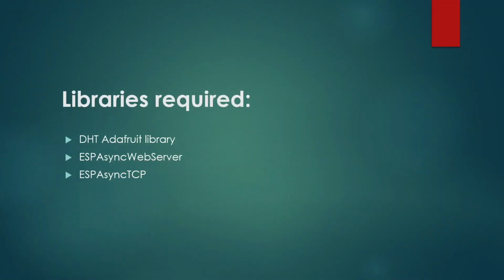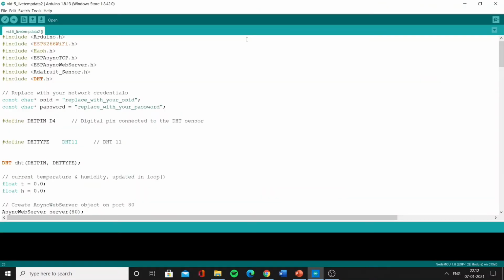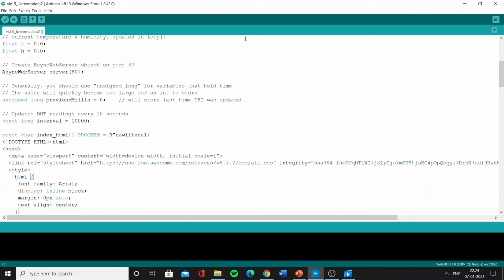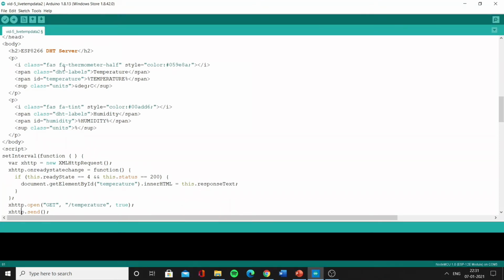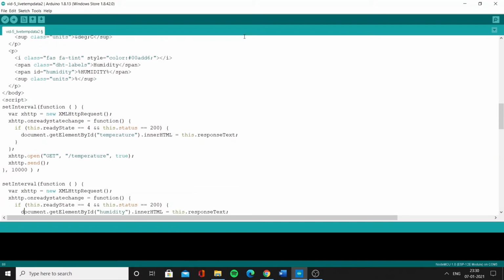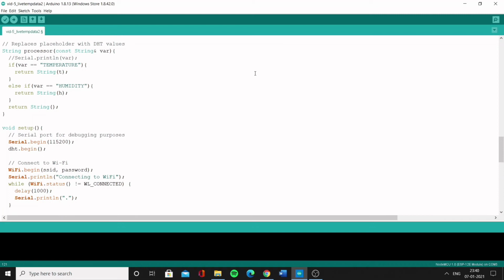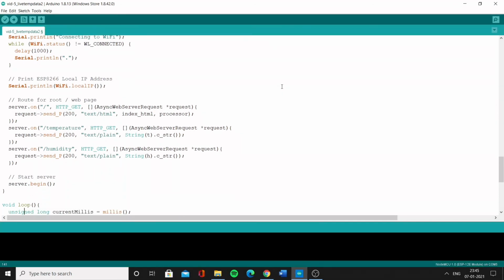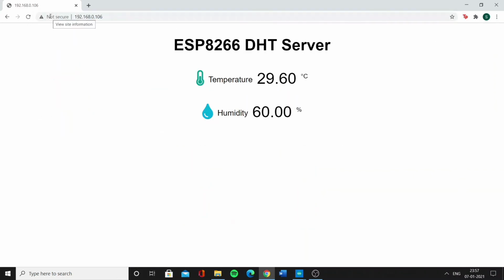Using NodeMcu as an HTTP server || IoT Course || Introduction to IoT using NodeMCu || ESP8266 - IoT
Course By - Srabana Maiti

Time Stamp:
0:00 - About the video content.
0:12 - What is an HTTP server?
0:35 - Libraries required for HTTP server.
0:52 - How to download DHT Adafruit library?
1:15 - How to download ESPAsyncWebServer?
1:40 - Code uploading process.